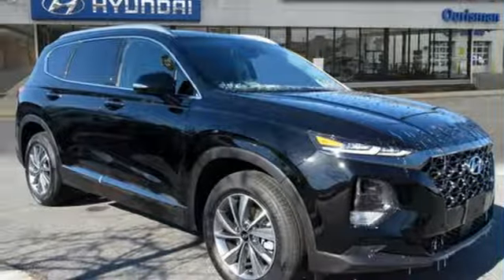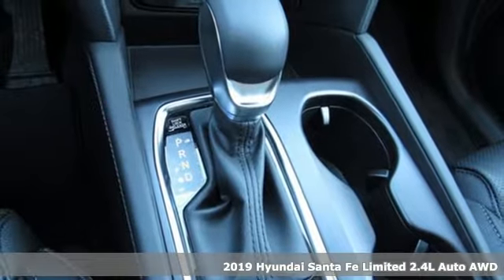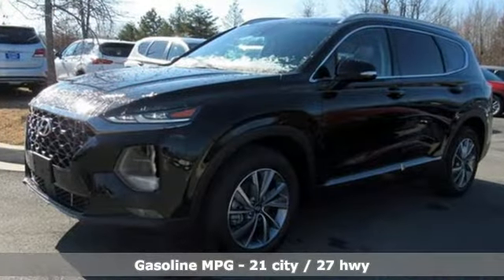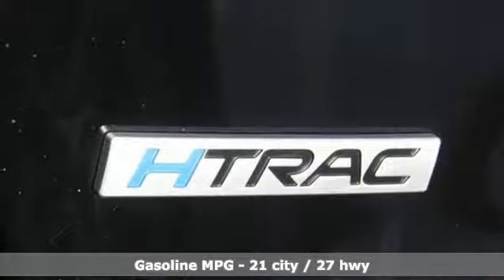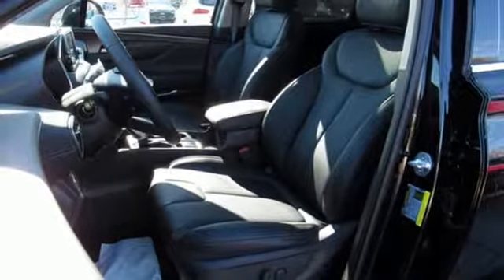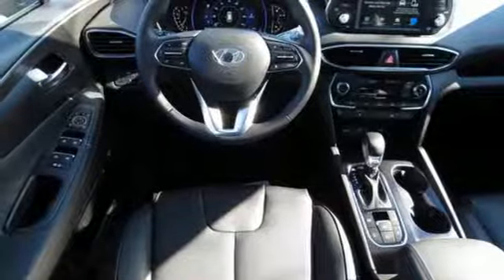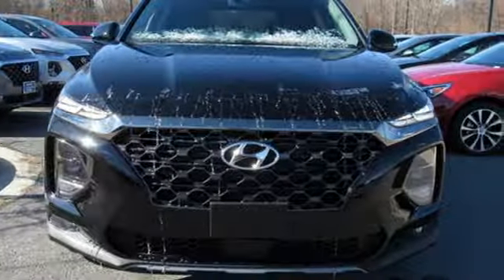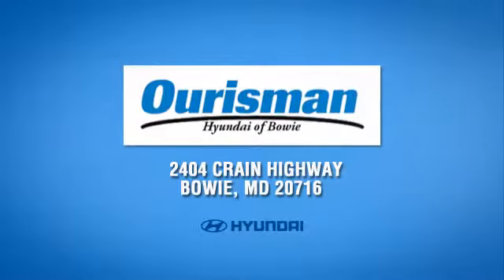New 2019 Hyundai Santa Fe Bowie MD Crofton, MD #6061962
Year: 2019
Make: Hyundai
Model: Santa Fe
Trim: Limited
Engine: 2.4L 4-Cylinder
Transmission: Automatic
Color: Black
Interior: Black
Stock #: 6061962
VIN: 5NMS5CAD9KH061962
Twilight Black 2019 Hyundai Santa Fe Limited AWD Automatic 2.4L 4-Cylinder Free Car Washes for Life!, Loaner Car for Scheduled Maintenance!, AWD, Black Leather.brbr21/27 City/Highway MPG Price includes: $500 - Military Program - Active Duty, Reservist/National Guard with LES or Retired, Veteran with DD214 of the U.S. Military Personnel OR THEIR SPOUSE - to qualify. Exp. 02/28/2019, $400 - College Grad Program Offer (the a€œOffera€) is limited to well-qualified customers who meet all the following Offer criteria, and who finance the purchase or lease of their new Hyundai, subject to credit approval, through Hyundai Motor Finance (HMF). Offer applies to all new and unused Hyundai excluding vehicles with Final Pay. Only available at participating Hyundai dealerships. Must have graduated with a Mastera€TMs, Bachelora€TMs or Associatea€TMs degree from a U.S.-accredited college or registered nursing school within the past two (2) years or will graduate from such a school within the next six months from date of finance contract. Exp. 02/28/2019

Address:
2404 Crain Hwy